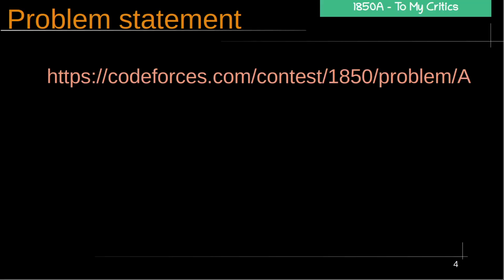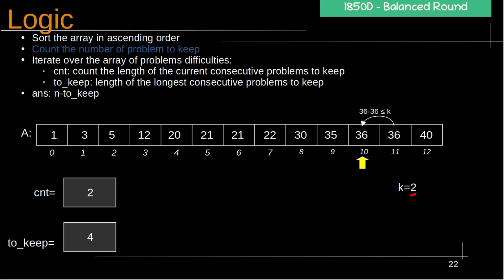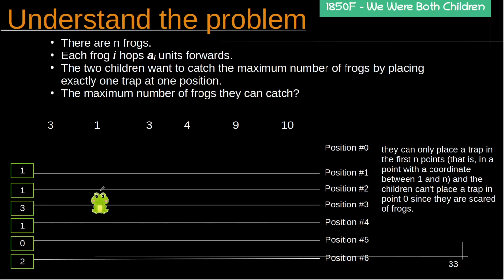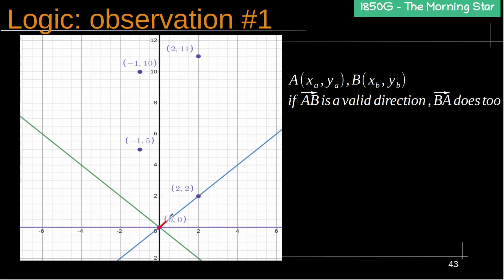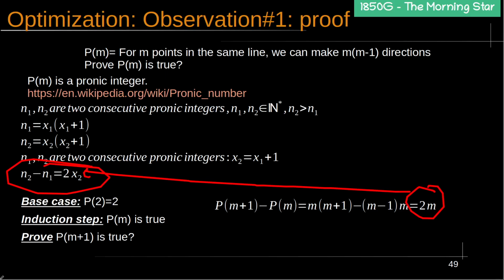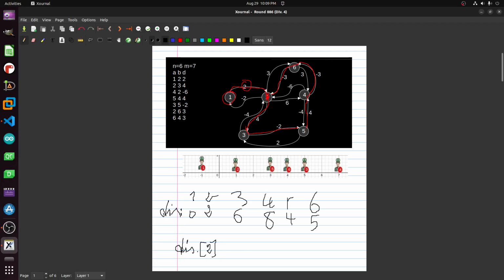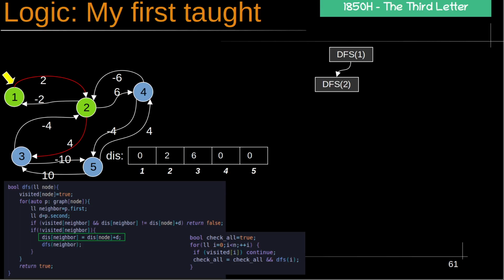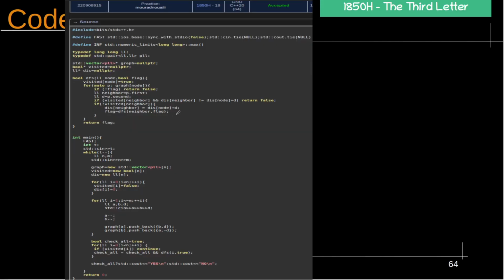Codeforces DIV.4 round 886: Go deep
In this video  offer to you a very deep explantions of the solutions of the problems where we need our math skill, code efficiency analysis, graph theory knowlege, recursion.
The explanations are deep and well animated allowing you to:
- how to find a fomula and prove its correctness (problem G)
- leran about adjaceny list of a graph, DFS, recursion (problem H)
- speed up an existing code by analysing its time complexity (problem F)

Timestamp
00:00 Motivation
00:33 Channel intro
01:03 Intro

01:39 1850A - To My Critics
05:30 1850B - Ten Words of Wisdom
08:50 1850C - Word on the Paper
09:13 Understand the problem
09:54 Logic (ANIMATED)
11:04 Code
12:18 1850D - Balanced Round
13:19 Understand the problem
16:26 Logic (ANIMATED)
24:13 Code
25:32 1850E - Cardboard for Pictures
26:24 Understand the problem (ANIMATED)
27:28 Logic: Quadratic formula
32:52 Code
34:55 Codeforces' solution
35:42 1850F - We Were Both Children
37:16 Understand the problem (ANIMATED)
45:03 Logic (ANIMATED)
45:03 Logic (ANIMATED)
47:23 Pseudo code: Analyse efficiency (Greetz to nimaje from algorithms in irc.libera.chat)
53:39 Code (TLE)
53:47 Speed up the code (ANIMATED)
56:10 Pseudo code: Analyse efficiency
01:00:09 1850G - The Morning Star
01:00:58 Understand the problem (ANIMATED)
01:04:19 Observation #1
01:05:20 Observation #2
01:10:02 Logic of the solution (ANIMATED)
01:14:44 Pseudo code & C++ Code (TLE)
01:16:57 Optimization: Observation #1: Find the formula && proof of its correctness
01:26:54 Optimization: Observation #2
01:29:29 Code
01:32:52 1850H - The Third Letter
01:34:14 Understand the problem (ANIMATED)
01:39:00 Observation #1
01:53:14 Observation #2
01:58:59 How to build the graph (adjacency list)
02:05:12 How DFS and recursion works (ANIMATED)
02:19:00 Recusion with a variable (ANIMATED)
02:28:08 Cumlate all DFSs answers
02:29:12 Code